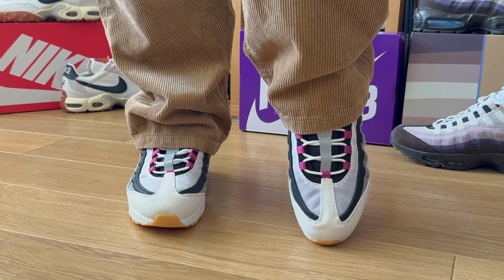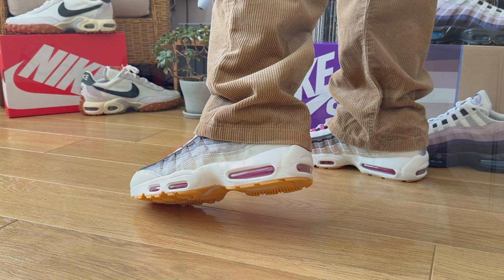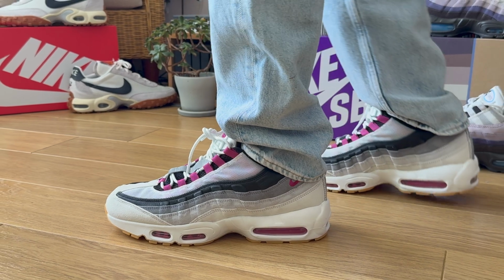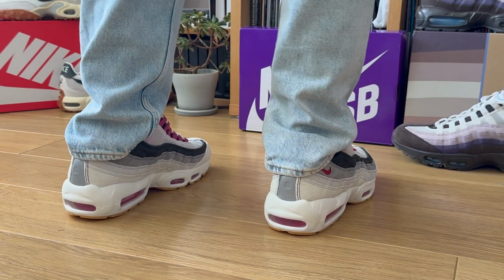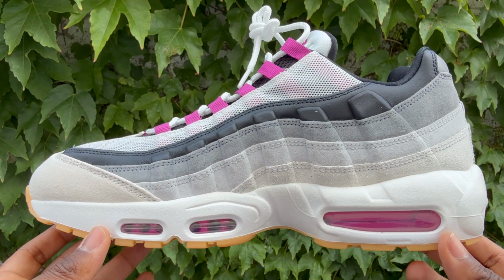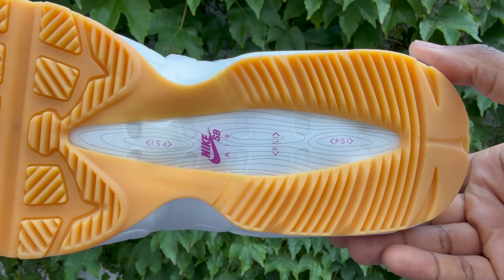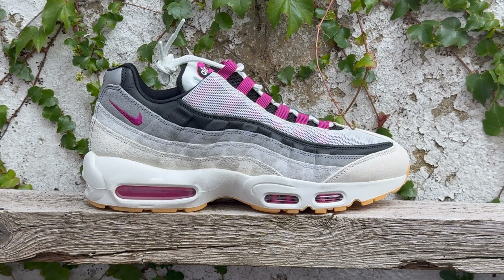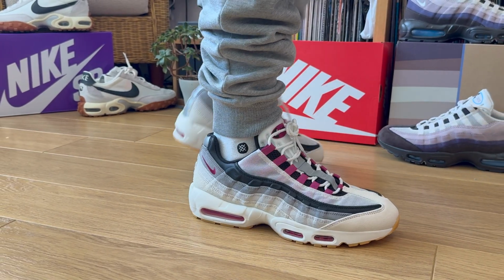95 OTY?🔥 Nike Air Max 95 X SB "Cactus Flower"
Honestly, I don't think Nike could've done much more here - SO well executed... Review || On feet

Next Video - Air Tech Tart

Time stamps

00:00 - 00:46 - Intro
00:46 - 02:01 - The pick up
02:01 - 03:15 - The details
03:15 - 03:50 - Material quality
03:50 - 04:39 - Sizing
04:39 - 04:57 - Goodies and pricing
04:57 - 06:35 - Overall thoughts
06:35 - 07:26 - Outro

CAMERA Info:

Main Camera - iPhone 16 PRO
Mic - Hollyland
Edit Software = FCPX